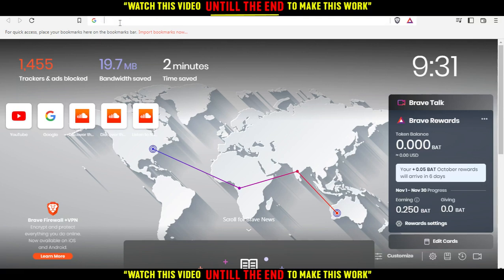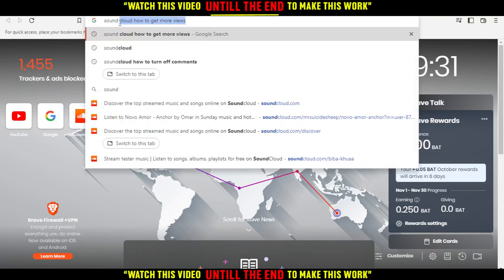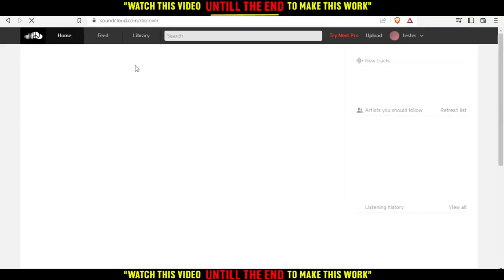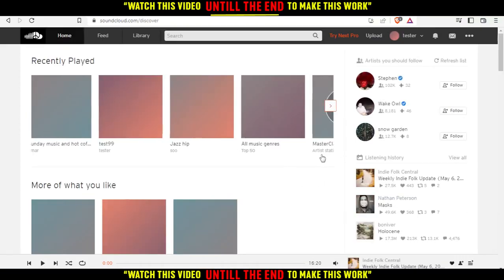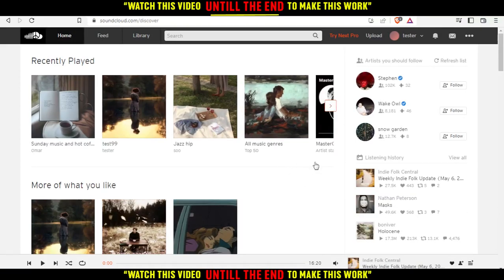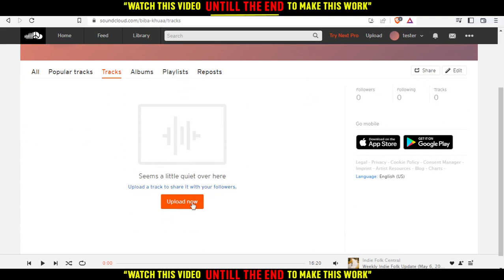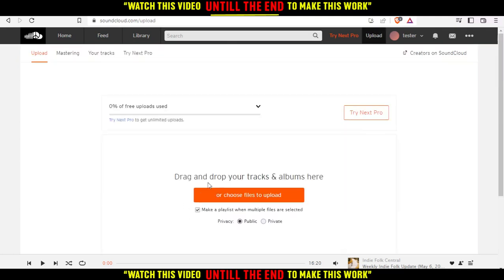How To Upload Tracksong In Soundcloud Tutorial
Today I show how to upload tracksong in soundcloud tutorial,how to upload on soundcloud,soundcloud tutorial,upload tracksong in soundcloud